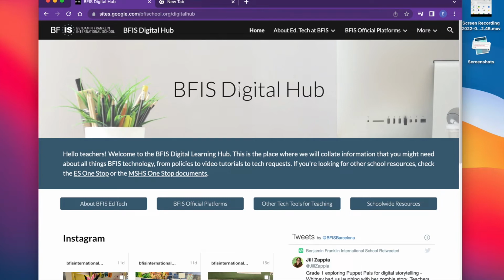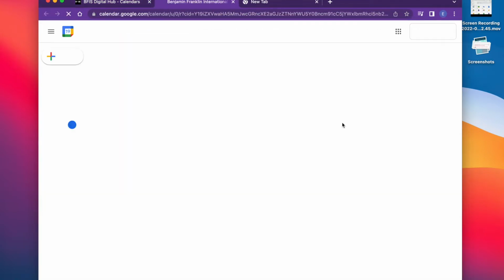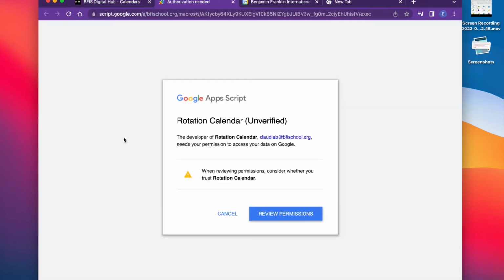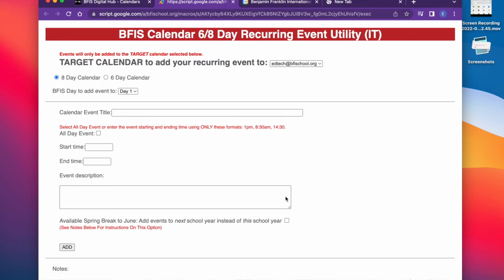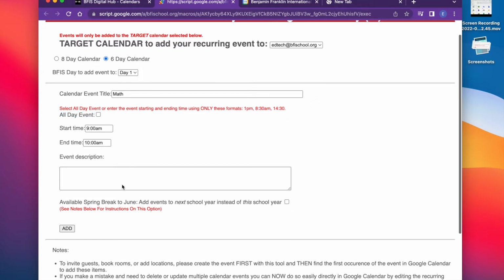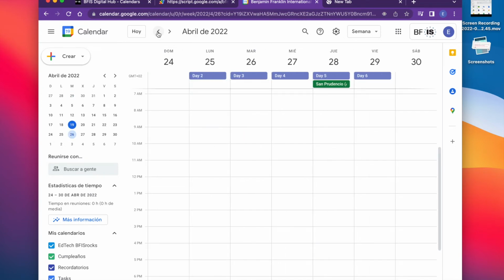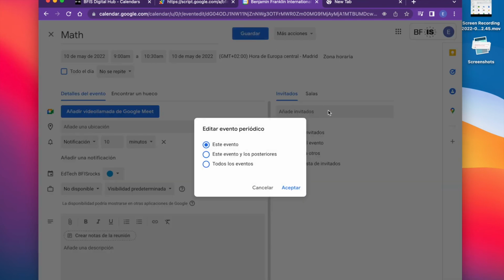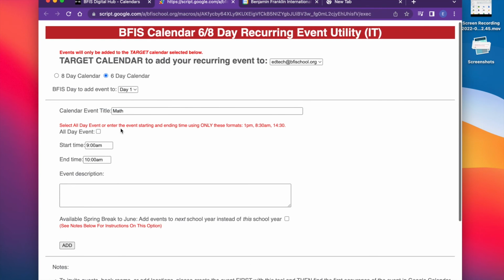Adding a recurring event to the BFIS 6 day calendar